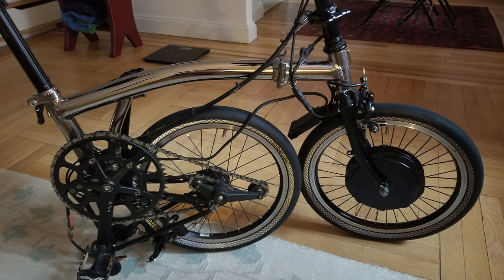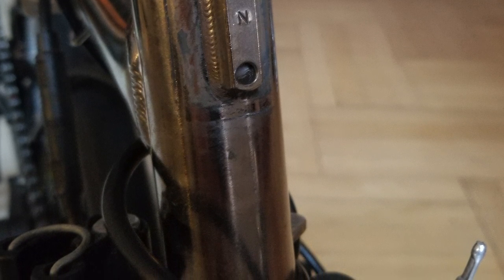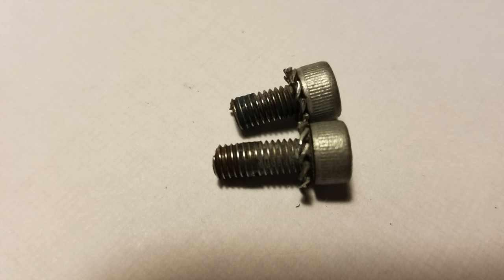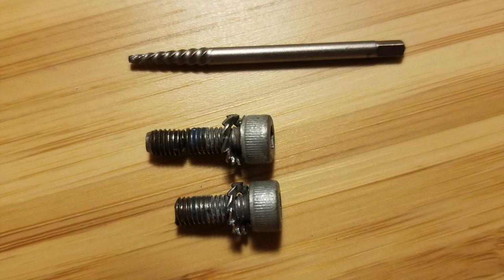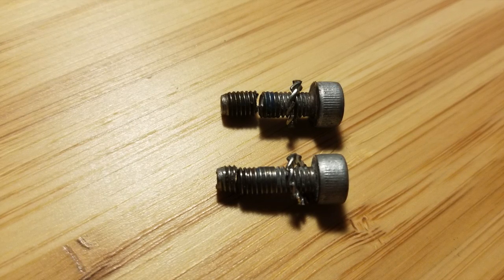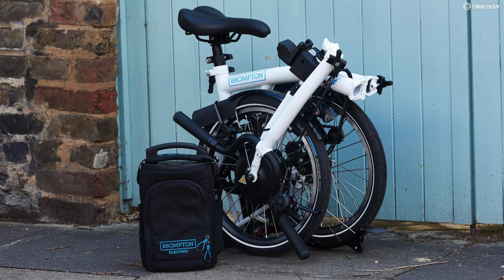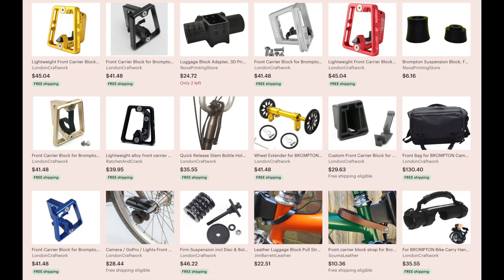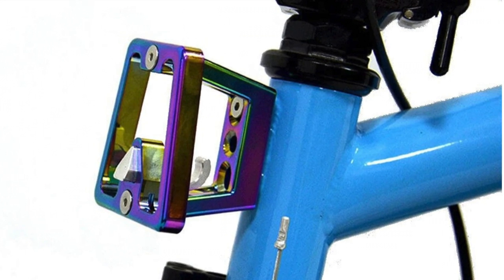The Greatest Flaw of the Brompton Bike (11.2022)